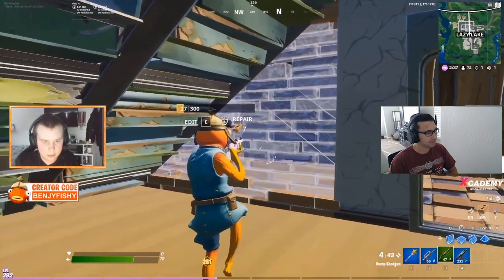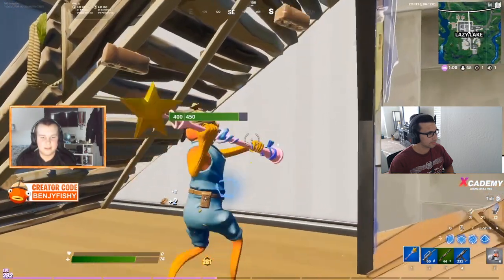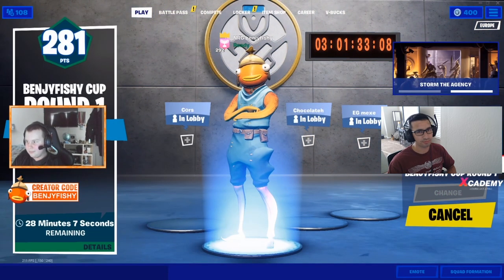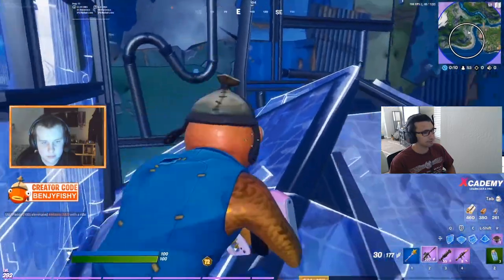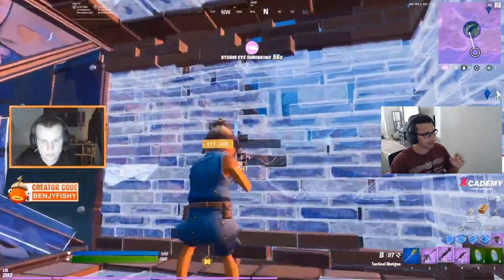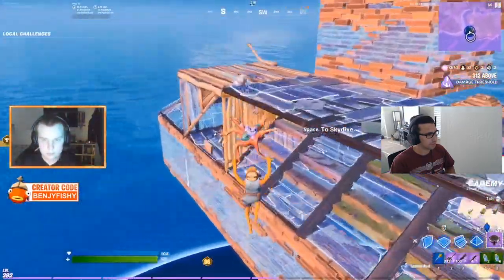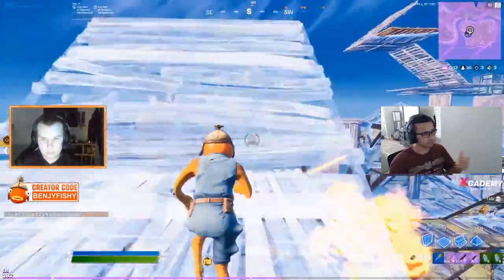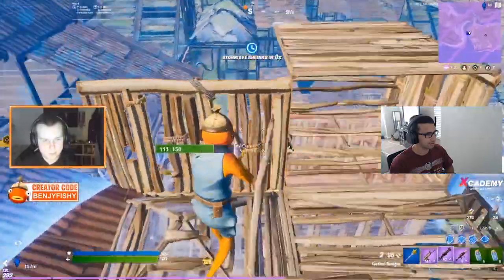BENJYFISHY VOD REVIEW! - Exceptional Piece Control and Mechanics..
In this video we will be taking a look at a Benjyfishy vod review! Benjyfishy has amazing awareness, mechanics, accuracy, and piece control within Fortnite. The specific gameplay we are looking at can be found on Twitch when he played in the Benjyfishy Cup.

BENJYFISHY SETUP--
FinalMouse Air58
SteelSeries Apex Pro TKL
Turtle Beach Atlas Aero
Zowie MousePad
ASUS Rog Swift PG258Q

MY SETUP--
Razer Deathadder Elite Gaming Mouse
Razer BlackWidow X Tournament Edition
Razer Goliathus Chroma Mouse Pad
Logitech C920 Hd Pro Webcam
MSI Full HD Non-Glare 1ms 1920 x 1080 144Hz Refresh Rate Monitor